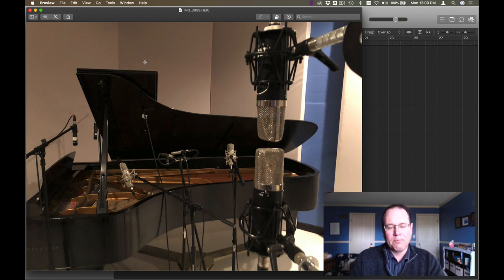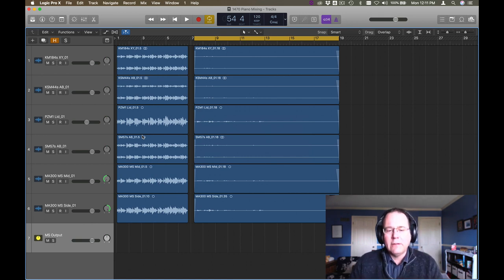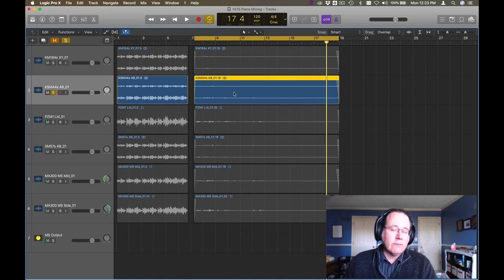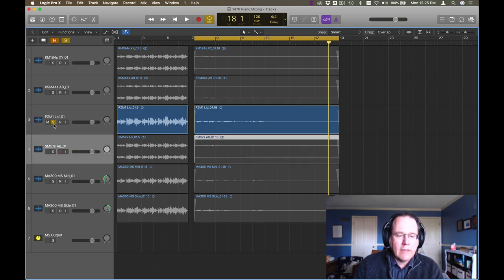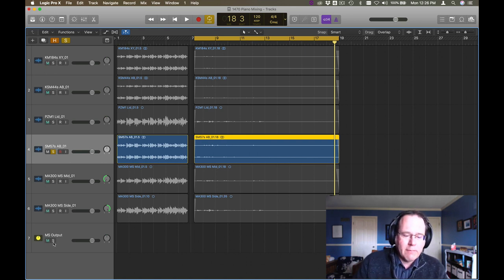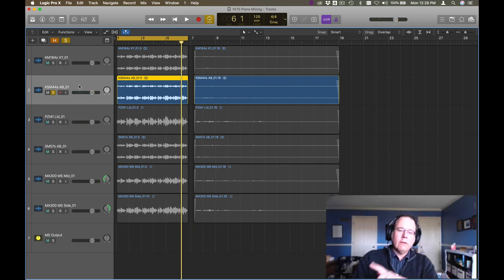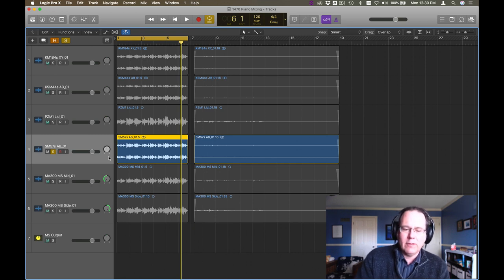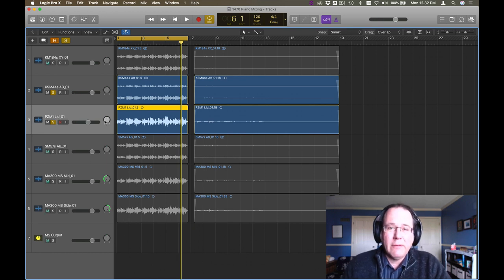Piano Recording: Mic Techniques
Listening to a variety of microphones set up on a Steinway D concert grand piano in Studio A in University of Central Missouri's Center for Music Technology.

Mics used:

1. Neumann KM184s in XY, placed in the curve of the piano
2. Shure KSM44s in AB (bidirectional pattern), near the curve
3. Shure SM57s in AB, positioned over the hammers
4. Crown PZM30D taped to the lid of the piano
5. Mojave MA300s in Mid-Side, about 5 feet away